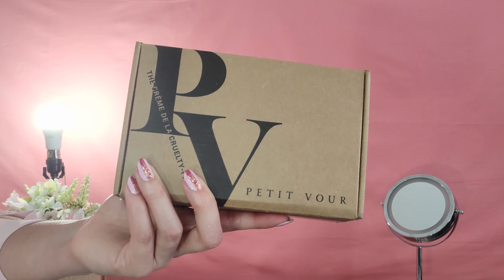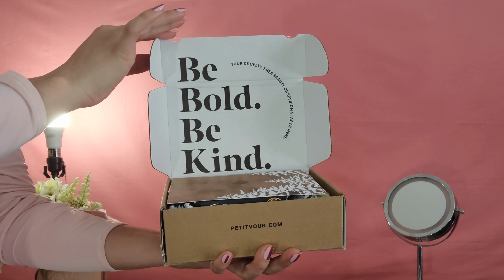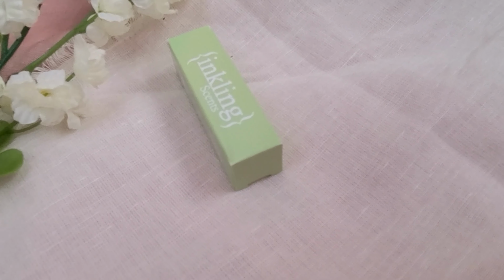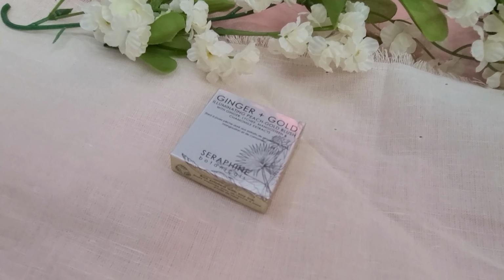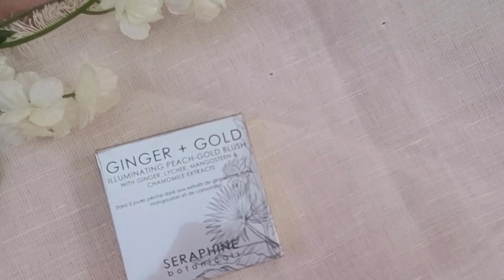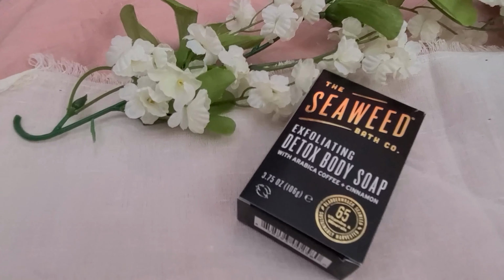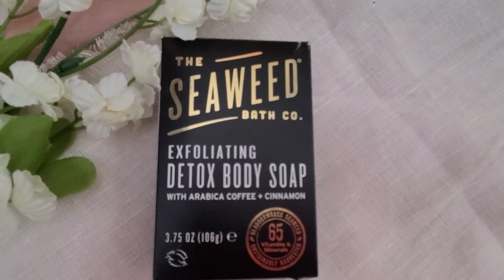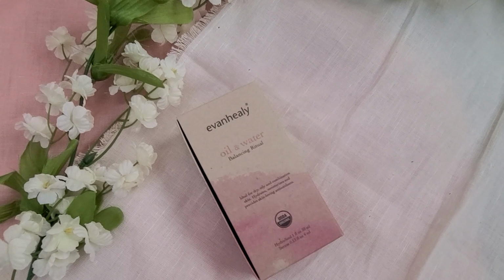Unboxing Petit Vour | Cruelty-Free Subscription Box | January 2021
I FINALLY got my Petit Vour Subscription Box. I have been wanting to try this subscription for yearsssss and finally just did the dang thing. I have to say, I'm pretty pleased with the variety of products and the clean, cruelty-free factor is always a win in my book.

XX
Alyxx

✸ Petit Vour is a luxury Vegan & Cruelty Free subscription box that delivers goodies to us each month! The value of the box is $45-$60. If you are in the US, it will cost $18 monthly, or $15 a month if pay for the full year. I have found many of my favorite products through this subscription box, and I love it for that and many other reasons! *Creme de la Cruelty Free!

✔ I N S T A G R A M: @alyxx.marie
✔ R O O T A M B A S S A D O R

_____𝙏𝙝𝙖𝙣𝙠 𝙔𝙤𝙪_____

Every product is honestly rated using my own scoring system to keep things as objective as possible. No one is paying me to say ANY of this, all views are my own. Keep in mind, product information may change. Click through the applicable links to get the most up to date information. It should surprise no one when I say I am not a cosmetic chemist or dermatologist. These reviews are not a substitute for professional medical advice, diagnosis, or treatment, and should never be relied upon for specific medical advice. And finally, what works for me may not work for you, and vice versa. My hope is that my content will empower you so you’re able to make the best decision for yourself! Also, samples are your best friend if you’re able to get your hands on them 🙌  Cheers!